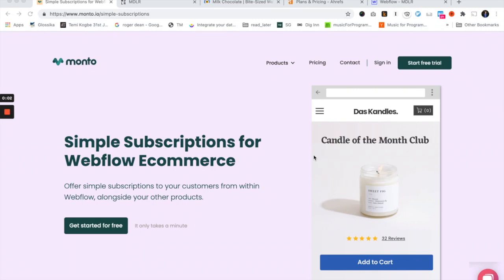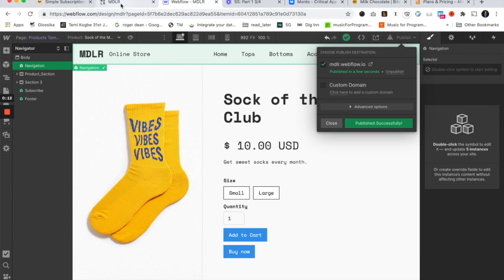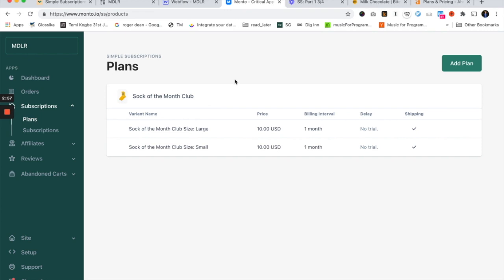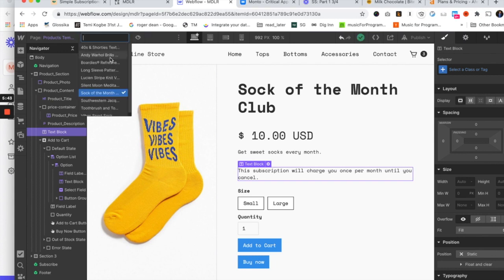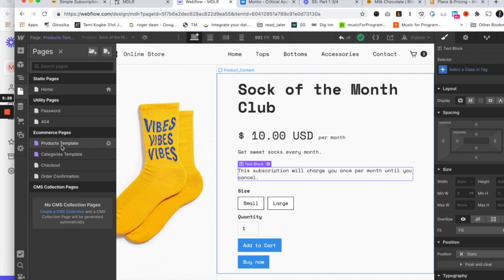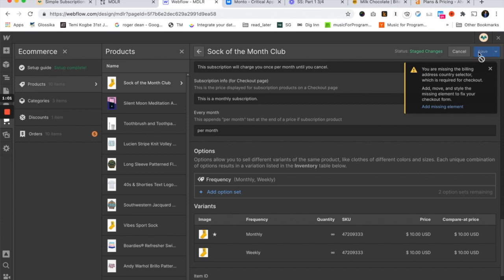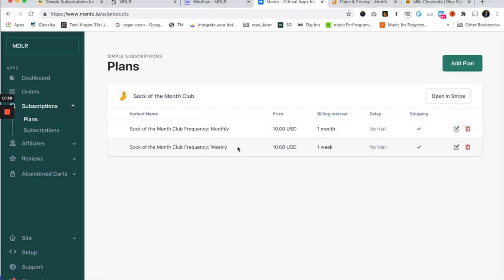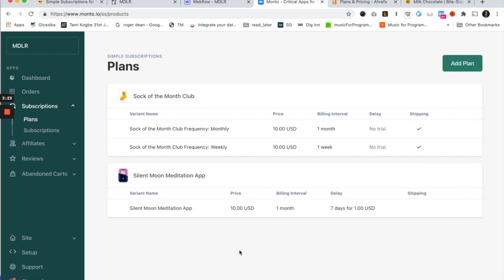Monto Simple Subscription Demo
This video explains how to set up and use Simple Subscriptions for Webflow Shops.